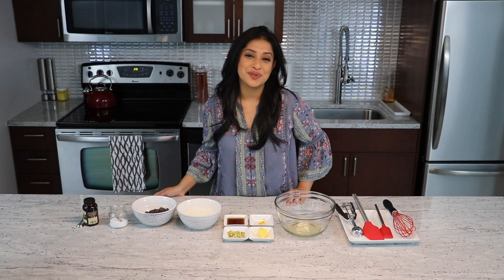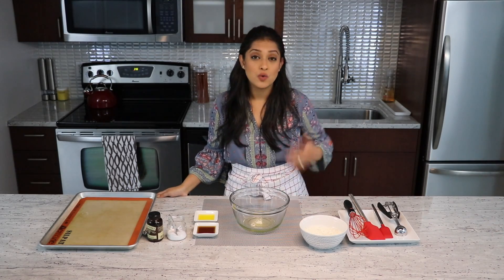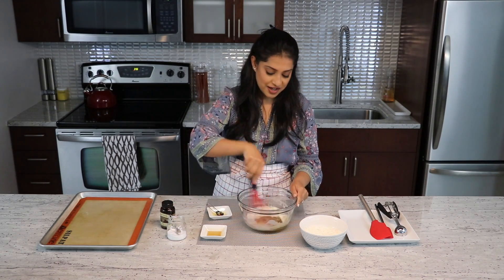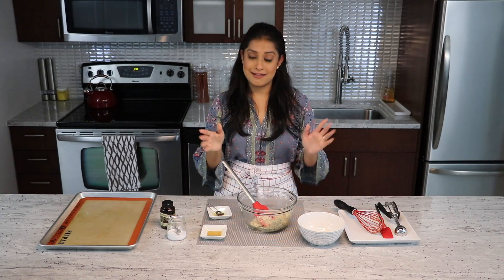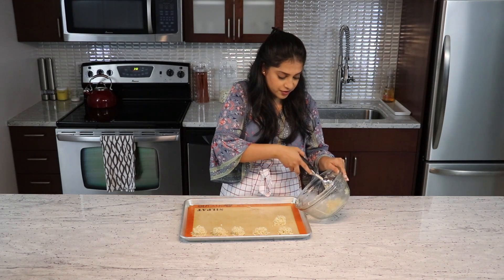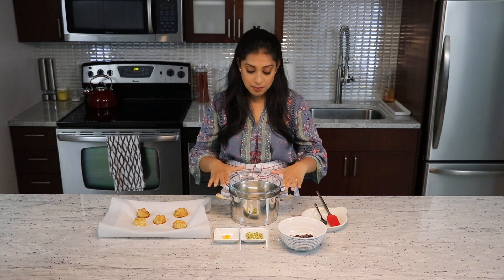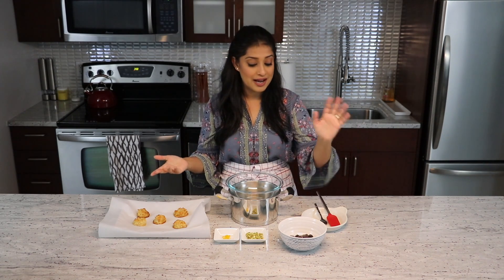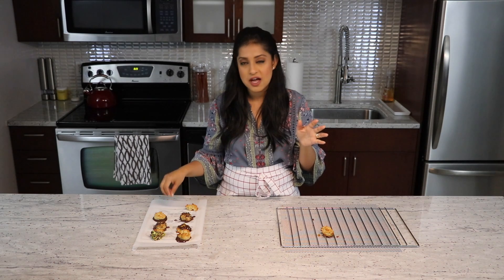COCONUT MACAROONS | SMALL BATCH | PALEO | EP 16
This small batch of Coconut Macaroons are just enough to fix your sweet tooth. They are less calorie dense than the traditional coconut  macaroons, so what are you waiting for? Unleash those sugar demons in you.